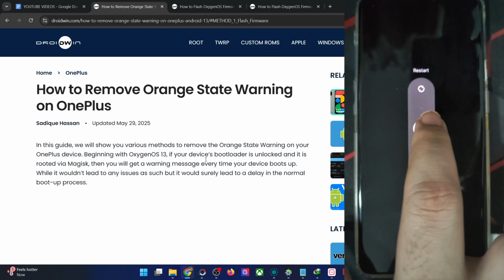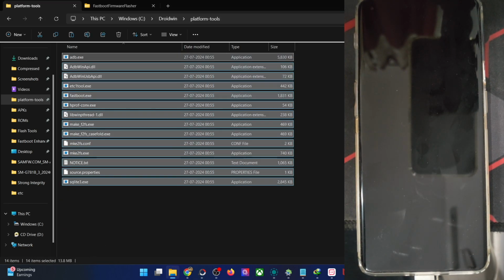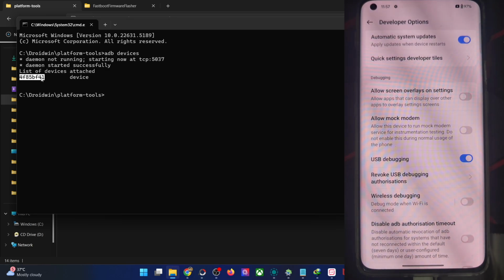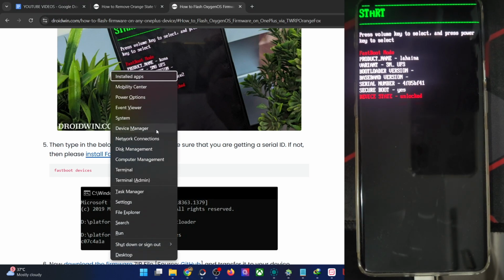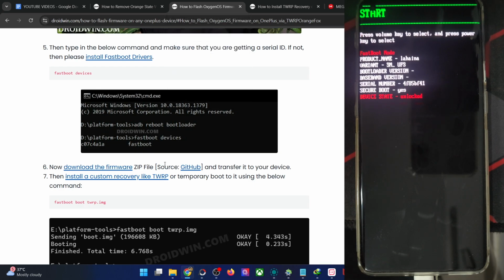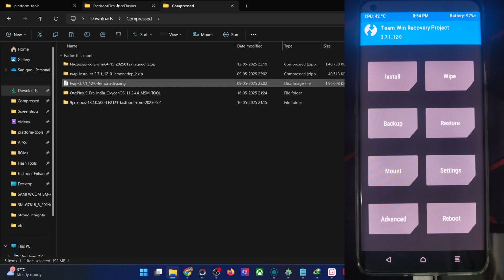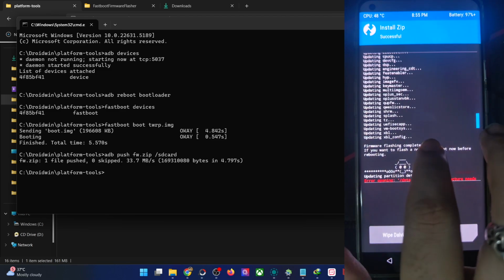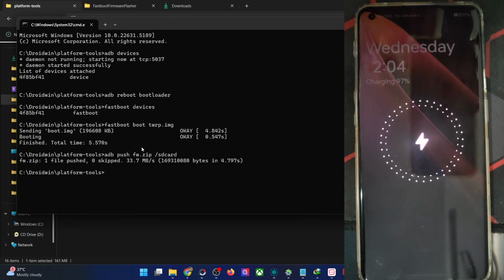How to Remove Orange State Warning on OnePlus [OxygenOS 13 and 14]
Guide [first method is the recommended one]

In this video, we will show you the steps to remove the Orange State Warning message on your OnePlus device that appears during the device boot-up.

This method will work on all OnePlus 8 and 9 series devices running OxygenOS 13, OxygenOS 13.1 and OxygenOS 14 [i.e. Android 13 and 14].